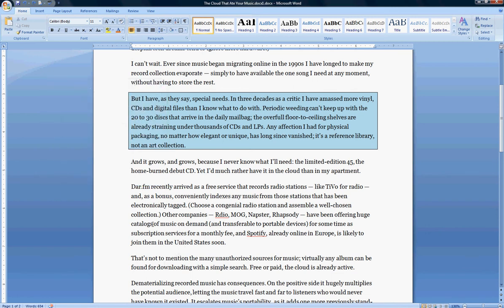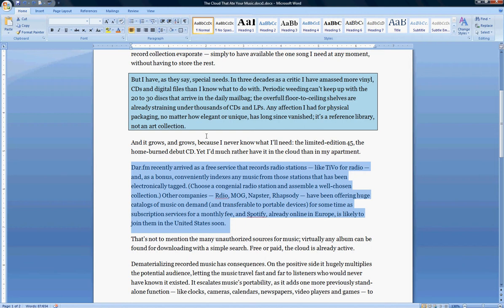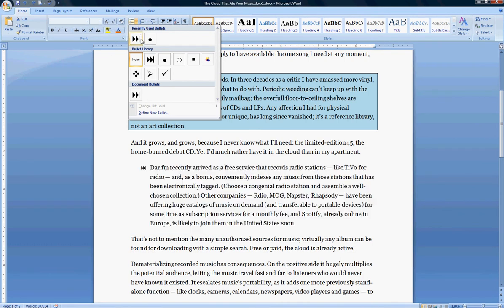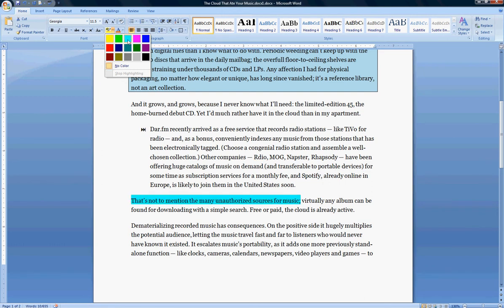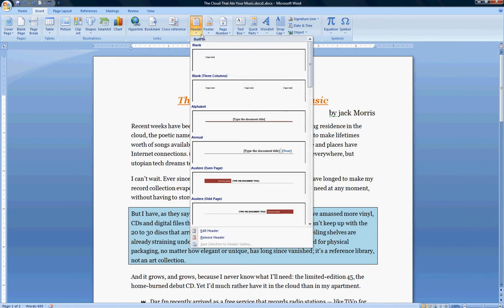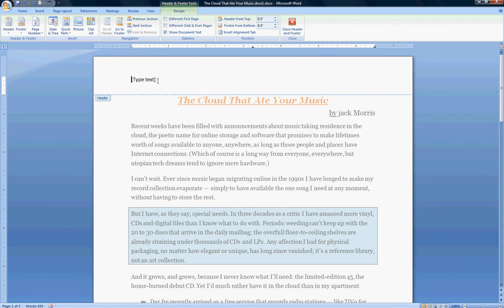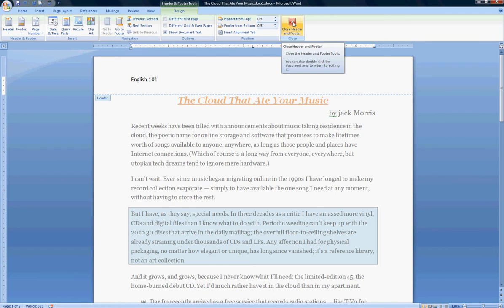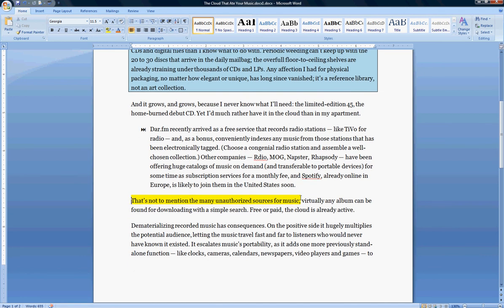Word 2007: adding headers ,bullets and highlighting text